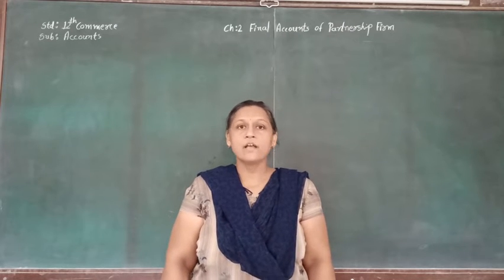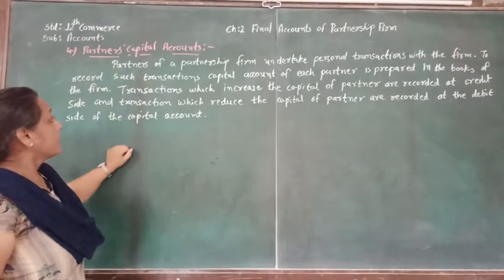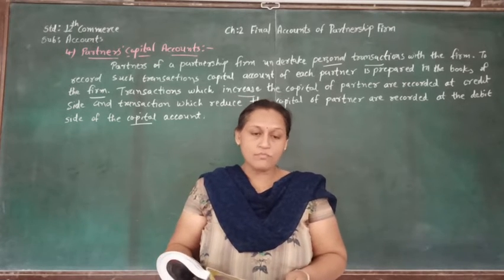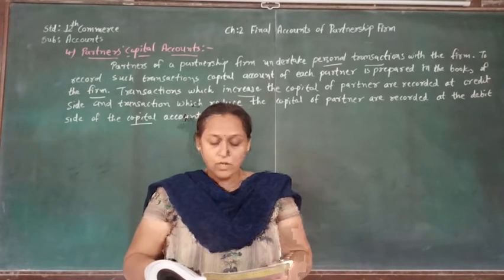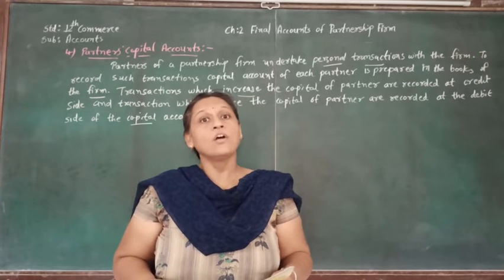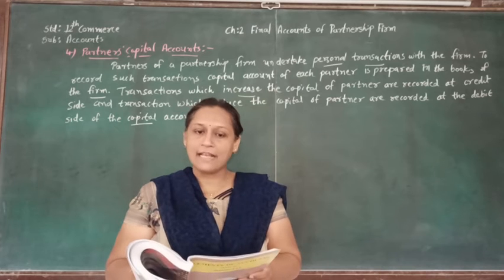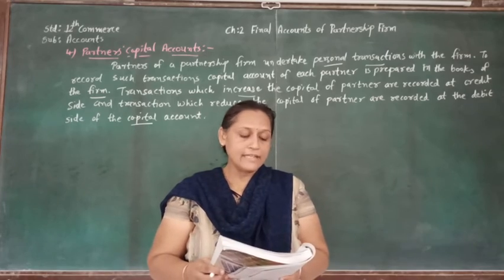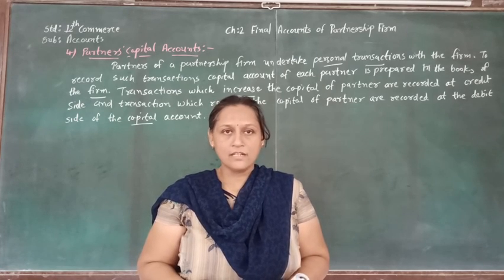30 July 2021